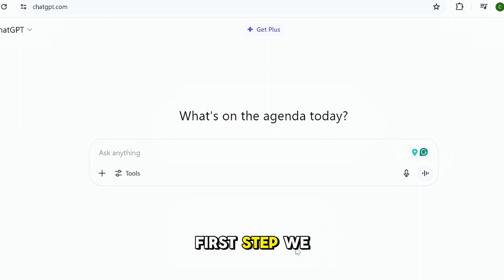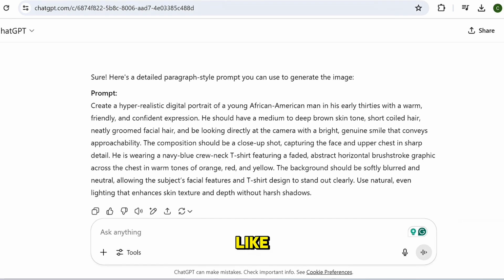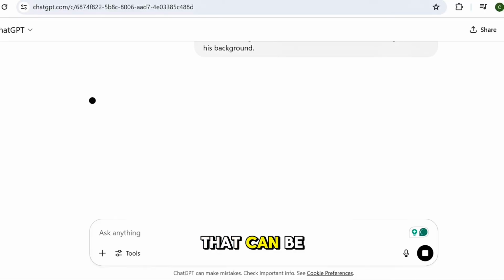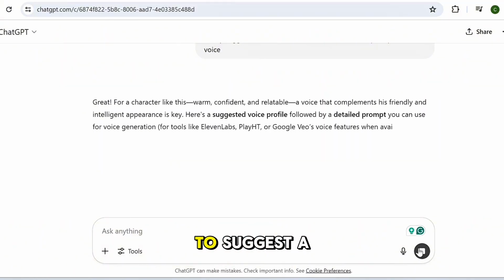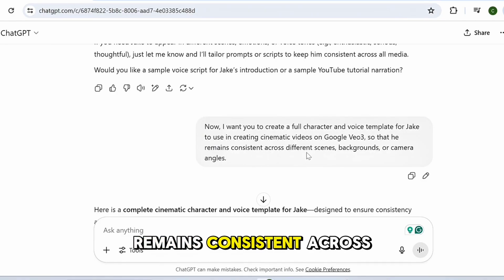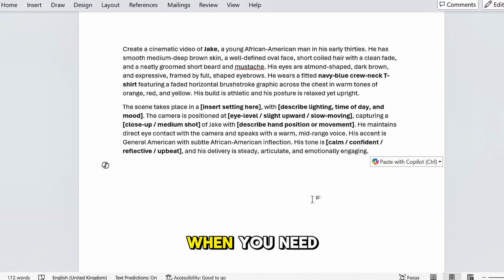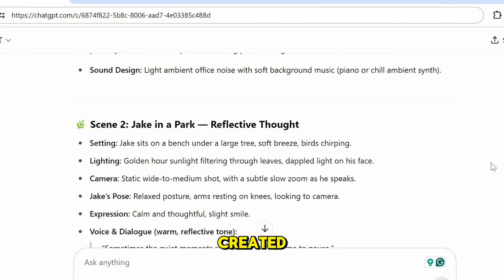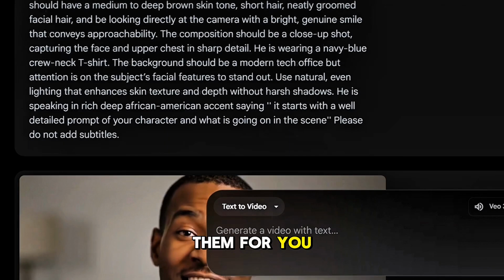How to Create Consistent AI Characters in Google Veo 3 (Step-by-Step Tutorial)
Learn how to create consistent characters with AI by using detailed prompts and specific techniques in Google Veo 3. This comprehensive tutorial from CJX Studio reveals step by step process using AI tools to generate consistent AI characters scene after scene! Learn how to build a Character Template, master prompting for consistency, and leverage Veo3's features for your AI video generation projects. Get ready to elevate your Veo 3 character design skills!